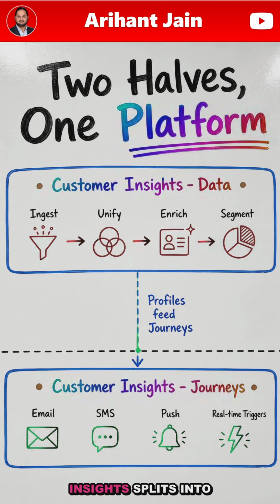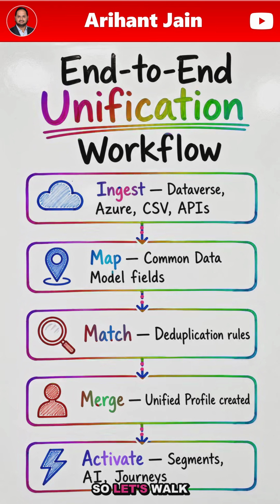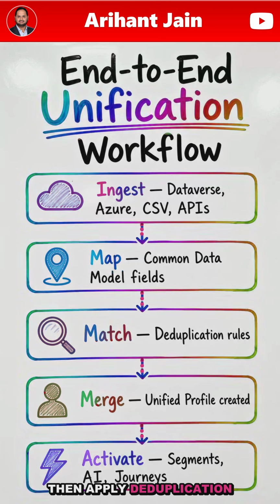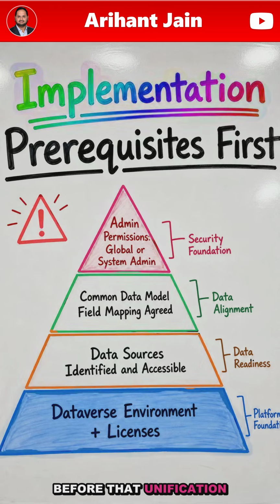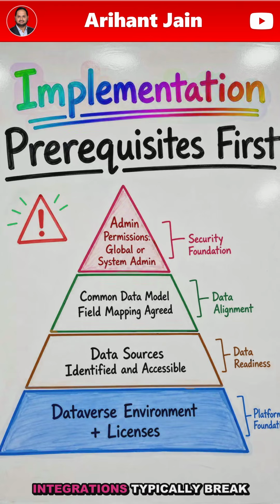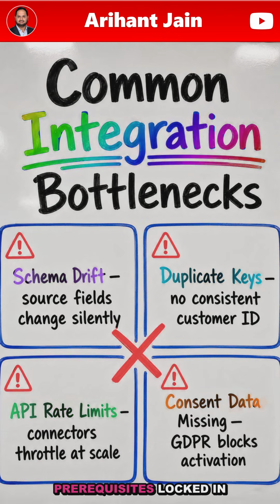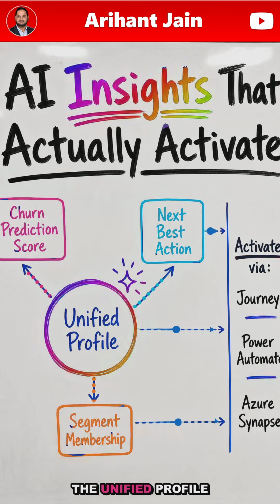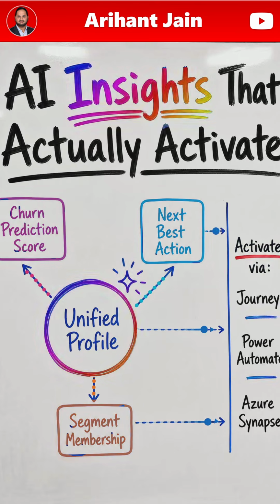Dynamics 365 Customer Insights: Fix Fragmented Data Fast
Fragmented customer data is silently killing retention. Here is how Dynamics 365 Customer Insights unifies disconnected records into clean 360° profiles.

Customer Insights is built around a Map-Match-Merge pipeline that resolves identities across multiple source systems — CRM, e-commerce, support tickets, loyalty platforms — into a single unified profile. That is the layer where data chaos becomes actionable intelligence.

Once profiles are unified, you layer Dynamics 365 Journeys on top for real-time campaign orchestration. Need petabyte-scale historical data or advanced data science? That workload belongs in Azure Synapse or Data Lake feeding INTO Customer Insights, not replacing it. Power BI handles metric consumption for stakeholders outside marketing. Dataverse stays in its lane as the transactional backbone for sales, service, and field service apps.

Where do implementations break down? Teams often try to make Dataverse or Azure Synapse do the identity resolution job that Customer Insights was purpose-built for. Knowing which layer owns which problem is the difference between a working CDP and an expensive science project.